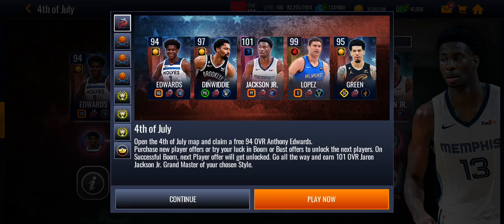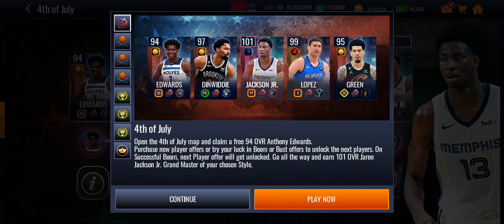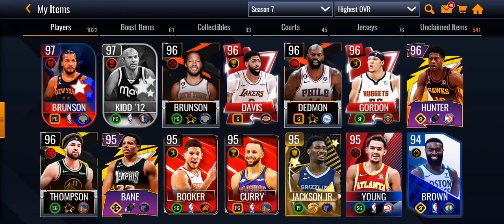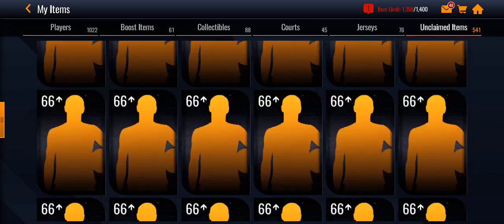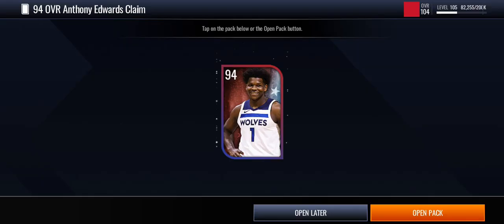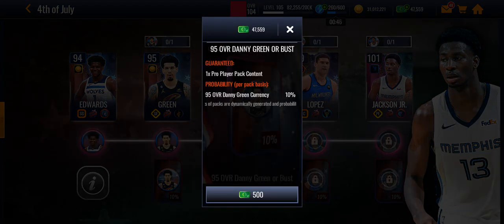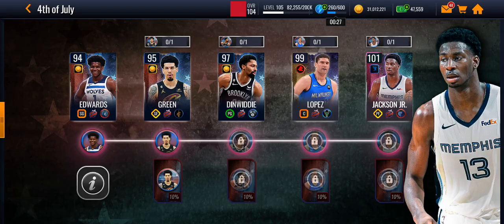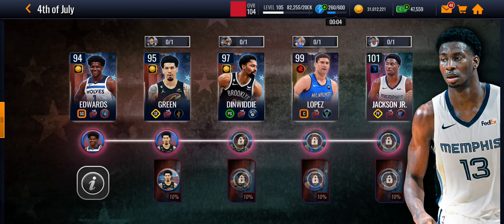How To Get The 101 OVR 4th Of July Grandmaster Jaren Jackson Jr In NBA LIVE MOBILE